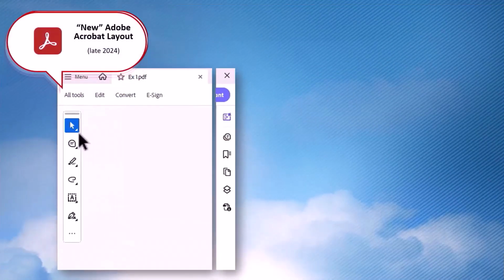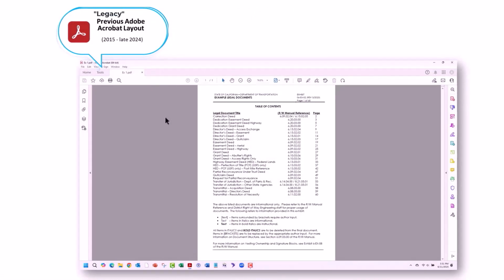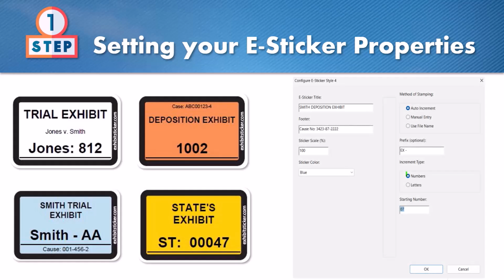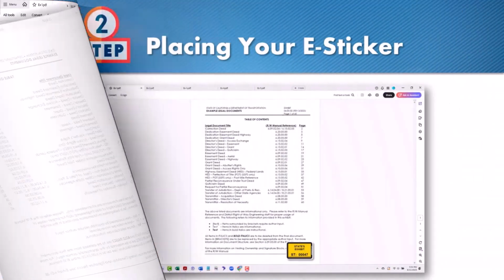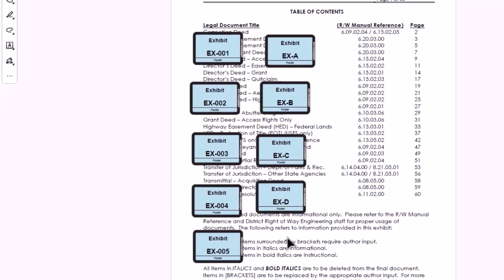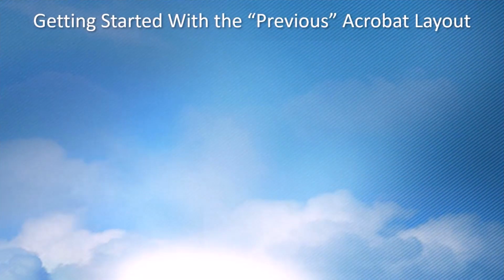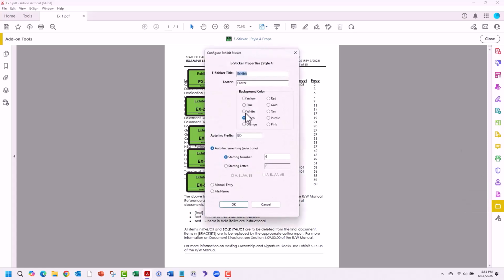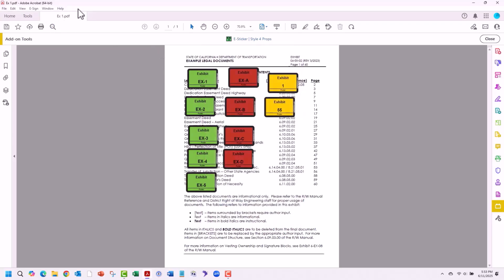Digital Exhibit Sticker - Quick Start Guide (ExhibitSticker.com)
Add Digital Exhibit Stickers Instantly to Any PDF with the Combination of Adobe Acrobat and the E-Sticker—save Hours, Not Minutes

Say goodbye to manual exhibit labeling. The E-Sticker is the most efficient way to apply professionally designed digital exhibit stickers directly to your PDF files—perfect for digital document workflows and production sets. You can also use it in real-time for virtual and live depositions, for any court proceedings where electronic documents are submitted, and during Zoom proceedings.

Since 2010, legal professionals worldwide have utilized the E-Sticker to simplify their exhibit preparation. With our E-Sticker tool and Adobe Acrobat, you can place digital exhibit stickers lightning-fast. No printing, peeling, or handwriting required — and best of all, no hassles. Whether you have a few dozen exhibits, hundreds, or even thousands of documents to label, we’ve got you covered.

Here’s why thousands of attorneys, paralegals, court reporters, courtroom staff, litigation support teams, and document vendors rely on E-Sticker:

Fully customizable - customize the E-Sticker to suit your job (color, title, prefix etc.).
Apply custom exhibit stickers quickly. One click shortcut key lets you add stickers with the click of one button.

Auto-number/letter with our powerful auto-incrementing tool (which saves your last exhibit number to keep your numbering on track).

Ability to work manually (add a single stamp on the fly).

Powerful Filename feature lets you automatically use the document file name as the exhibit number if your docs are already named accordingly.

E-Batcher tool is available for automatic bulk stamping for Acrobat Pro users (stamp a folder full of docs in minutes - great for litigation support teams and E-Discovery shops)

Blank Stamping - allows you to pre-stamp blank exhibit stickers on docs for live depositions (great for court reporters)

6 styles are available to choose from to suit your particular needs (from simple to our mega-stamp with over 10 fields available)

Integrates with the Adobe Acrobat family of products (including the free Reader) for both Windows OS and Mac OS

No need to install a new program. The E-Sticker works as a signed and notarized  plug-in within Adobe Acrobat.

No switching programs when working with your documents or managing two separate applications. (IT people love this).

Control your confidential files...no need to send confidential files to third party websites or vendors.

No monthly fee and no per sticker fee.

Whether you're marking exhibits during a deposition or prepping hundreds of files for trial, the E-Sticker streamlines that workflow — and most users recoup their investment immediately.

Save time. Stay organized. Look professional. Move on to more important matters.

Still unsure? We have a free E-Sticker you can take for a spin!